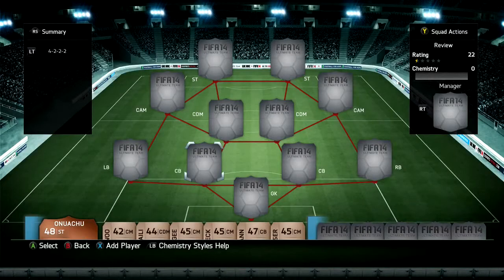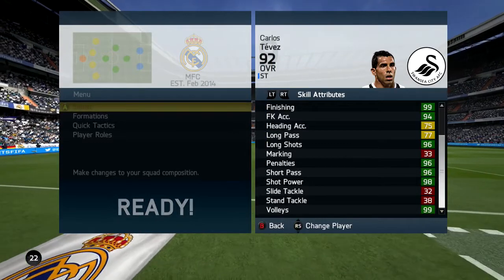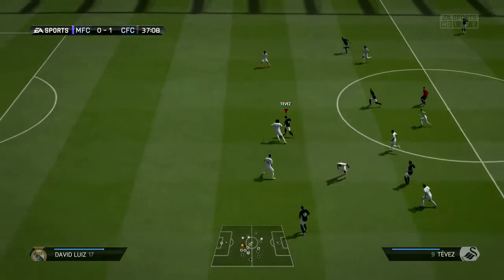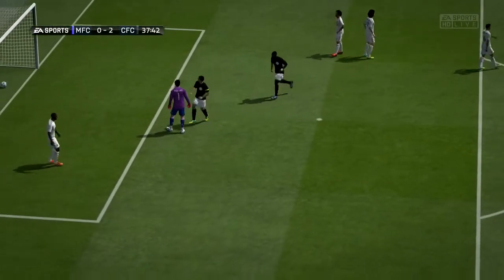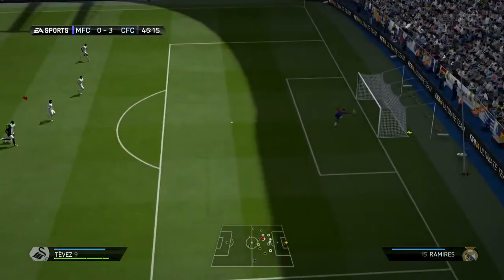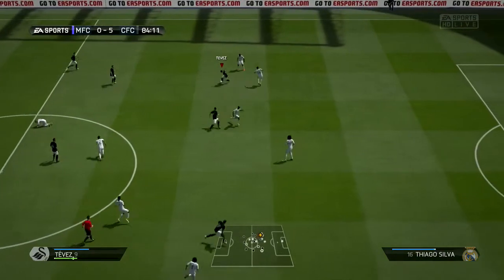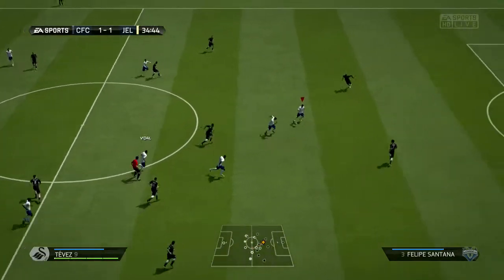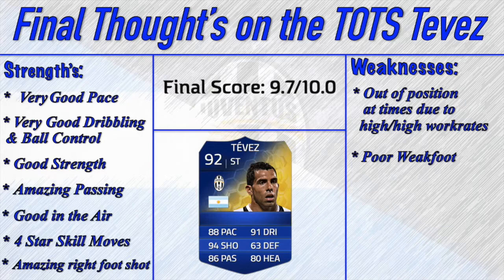FIFA 14 | Player Review | TOTS Carlos Tevez !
PLEASE READ !!!

Welcome to another TOTS player view in ultimate team guys, in this video today we will be taking a look at Juventus's Carlos Tevez, Enjoy :).